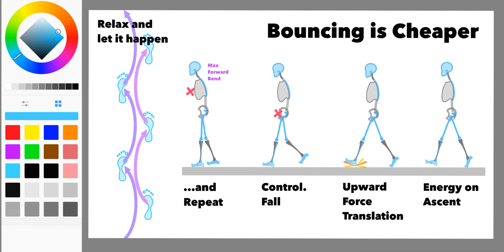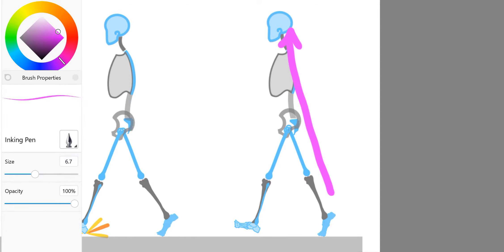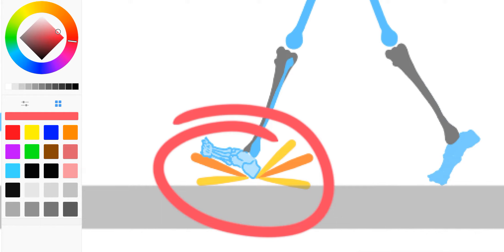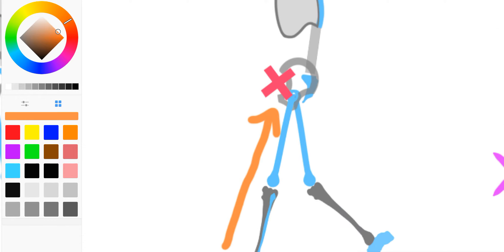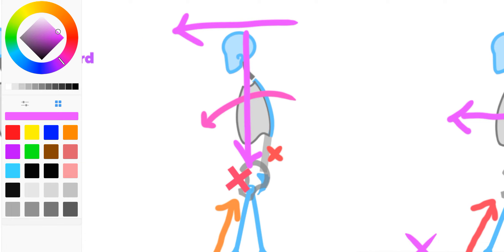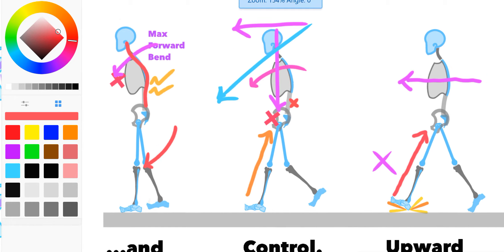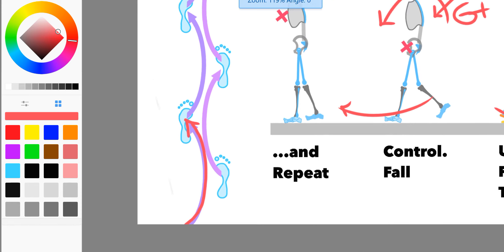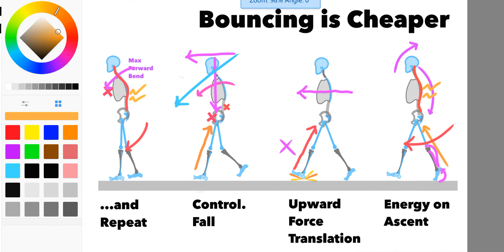A Bouncing Bobbing Walking Step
The efficiencies of extra movements